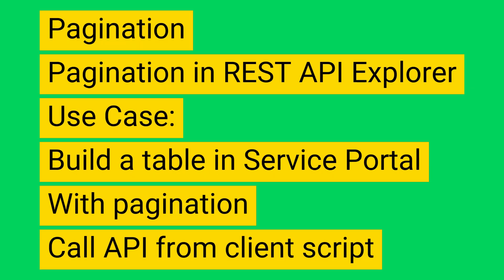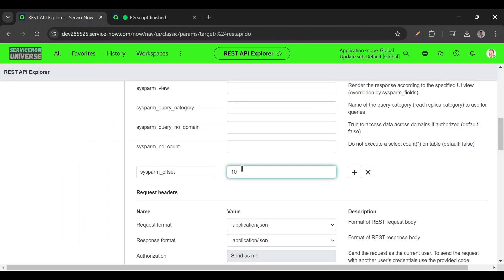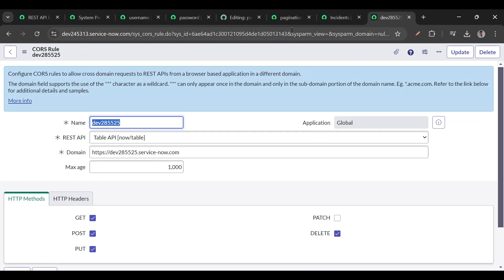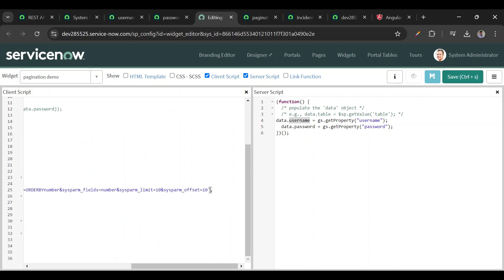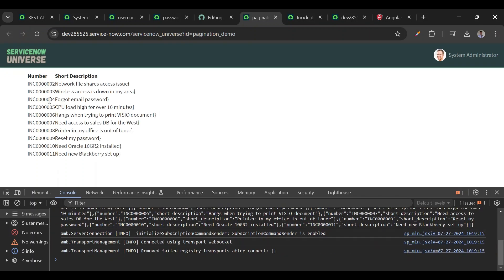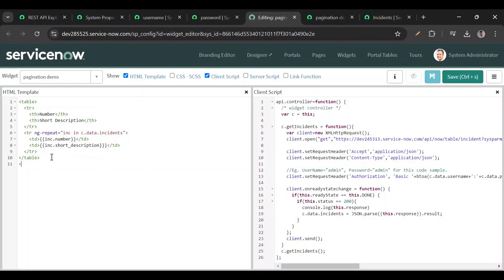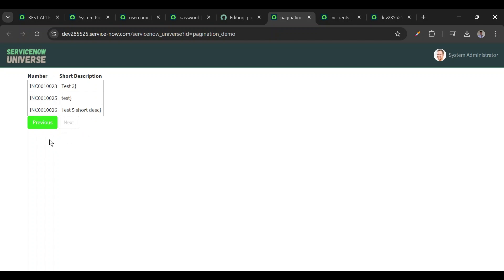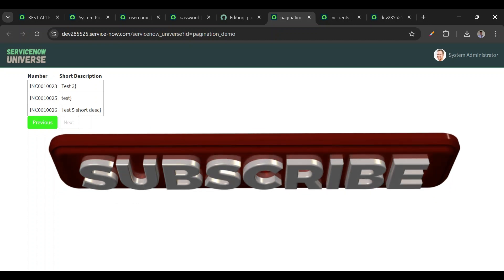Pagination | Integration in ServiceNow | REST | Outbound | Tables API | Rest API Explorer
With Pagination we get the data in chunks not at a time that will improve the performance of the system.

Integration in ServiceNow is very easy to understand and implement.

Integration in ServiceNow typically involves connecting ServiceNow with other systems or applications or other ServiceNow instance to streamline workflows, automate tasks, and ensure seamless data exchange. Here are some common methods and tools used for ServiceNow integration:

1. REST and SOAP APIs

REST API: ServiceNow provides RESTful APIs that allow integration with external systems using HTTP methods like GET, POST, PUT, and DELETE.

SOAP API: ServiceNow also supports SOAP-based APIs, which can be used for integration with older systems that require SOAP protocols.

2. IntegrationHub

Flow Designer: ServiceNow’s IntegrationHub allows you to build workflows that can integrate with external systems. It comes with pre-built connectors for popular services (e.g., Slack, Microsoft Teams, etc.).

Spokes: Pre-built connectors (spokes) for popular third-party applications can be used to accelerate the integration process.

3. MID Server

The MID Server (Management, Instrumentation, and Discovery Server) acts as a communication broker between ServiceNow and external systems behind a firewall. It facilitates secure communication and data transfer between ServiceNow and on-premise applications.

4. Custom Scripts

Scripted REST API: You can create custom REST APIs within ServiceNow using Scripted REST API to tailor the integration according to specific needs.